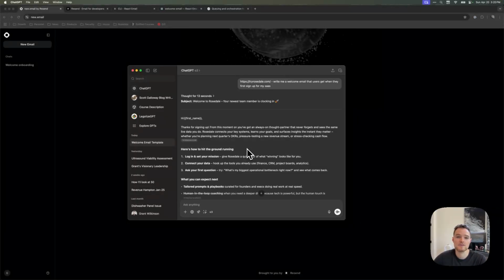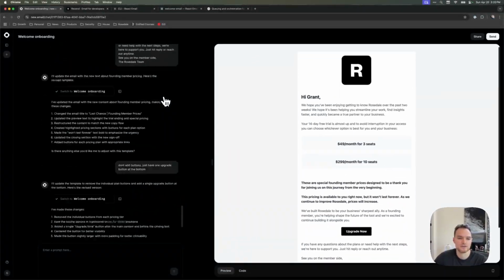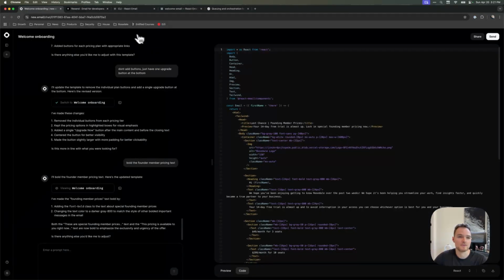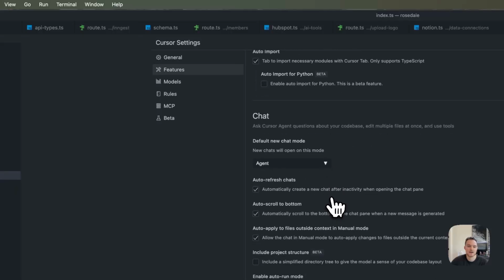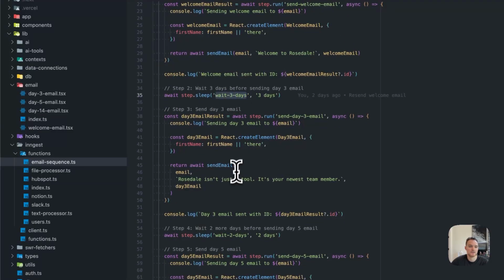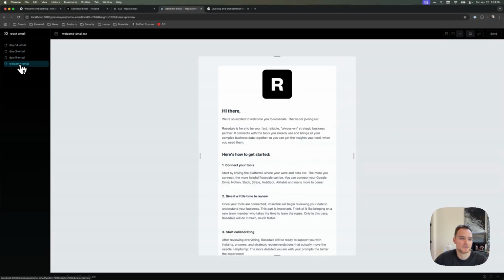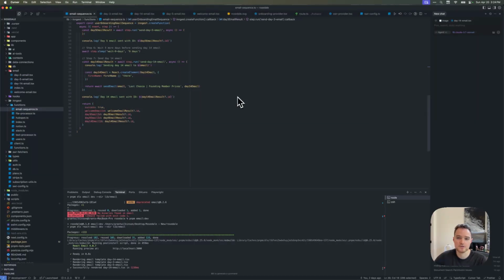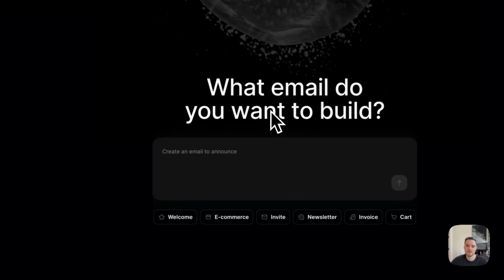How I created Custom Emails with AI for my SaaS for free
How to build AI custom emails you can chat with and use in your saas projects for free using new.email, Resend and Inngest

👋 About me
My name is Grant Wilkinson, a fellow AI builder and creator.